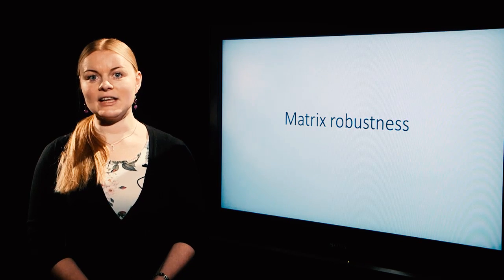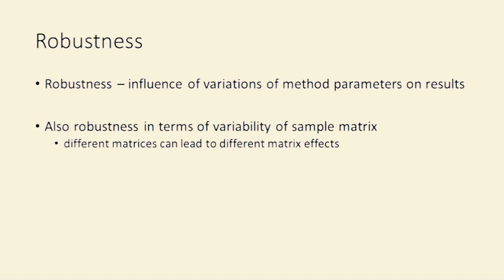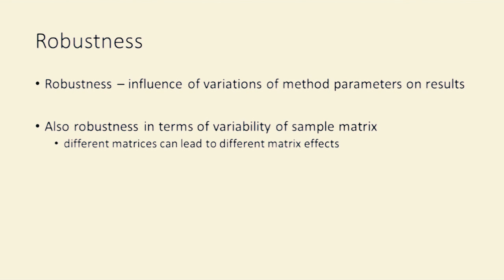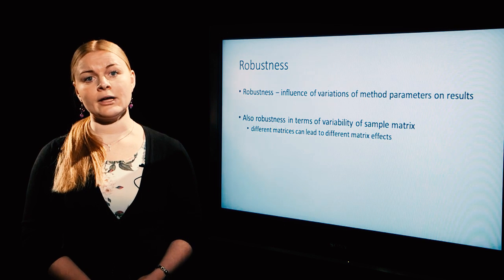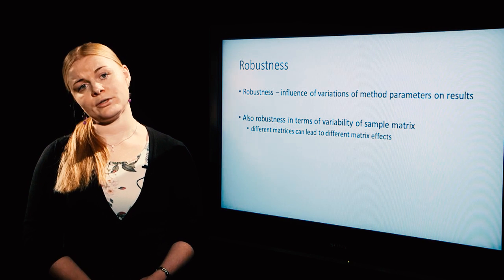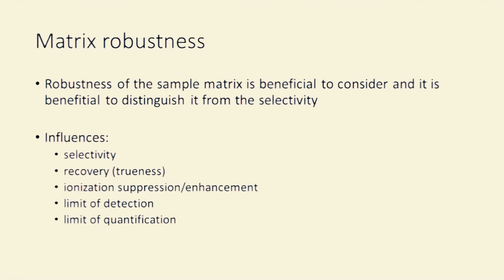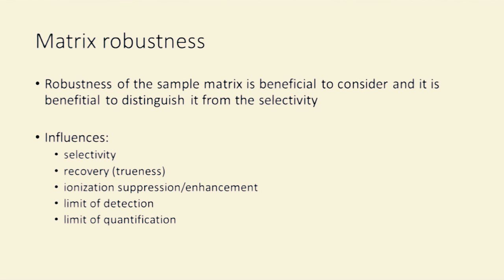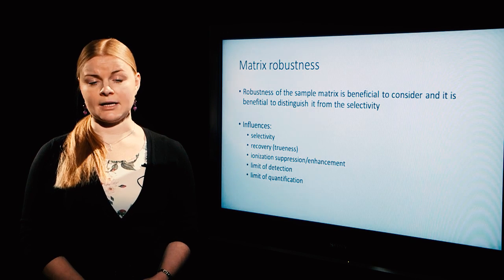Matrix robustness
This video is from a free MOOC about LC-MS method validation which can be found in the following address